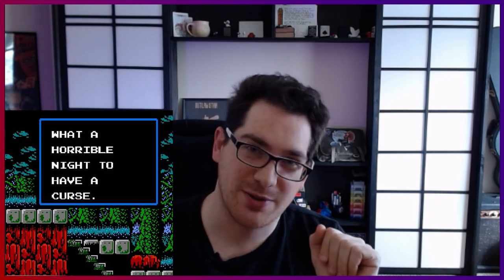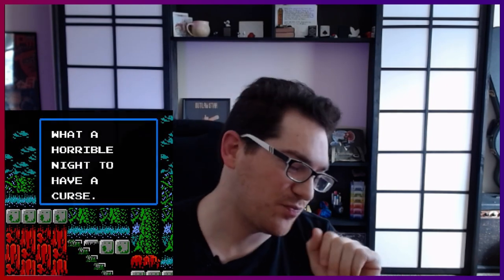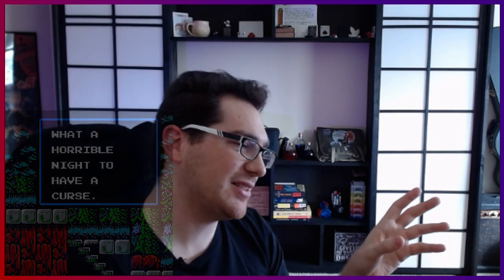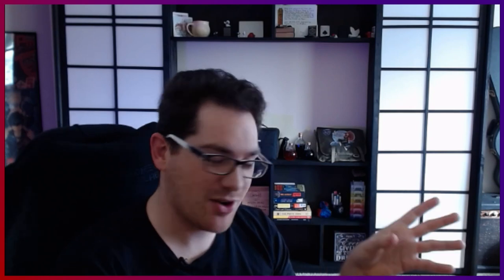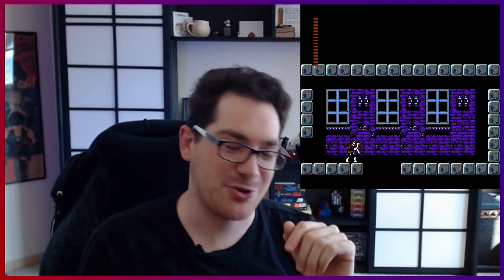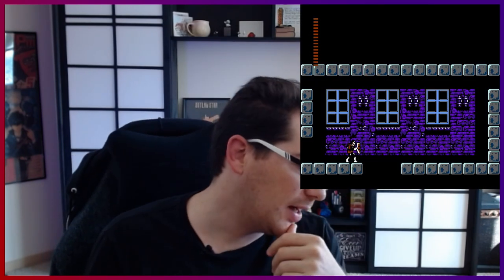How to Write a DnD Campaign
How to Write a DnD Campaign is part two of the How to play DnD series.
I'll cover how to write dnd, how to start DnD without feeling railroaded, and how to do horror dnd. If you have questions, ask in the comments.